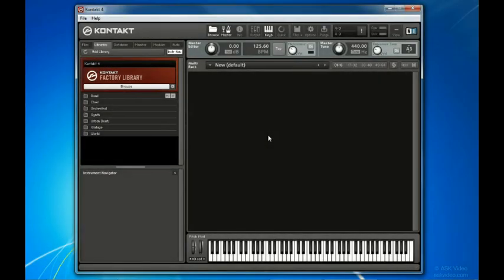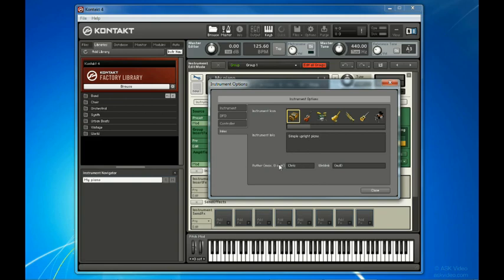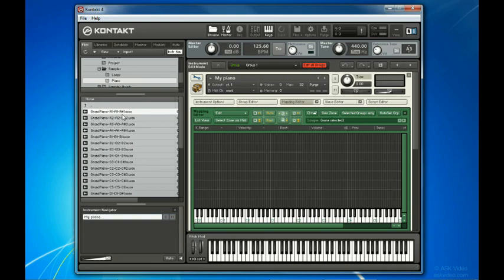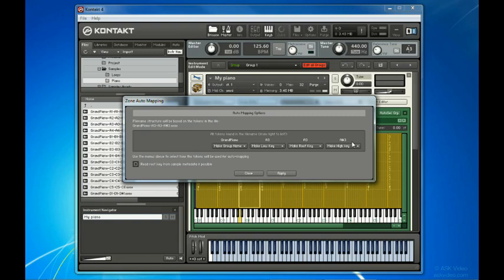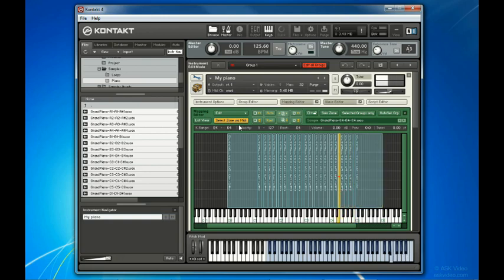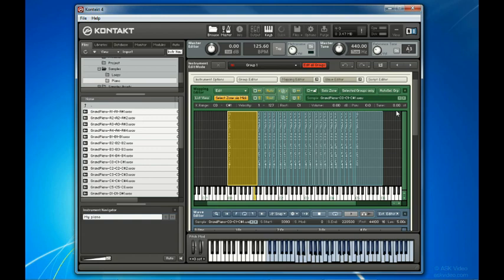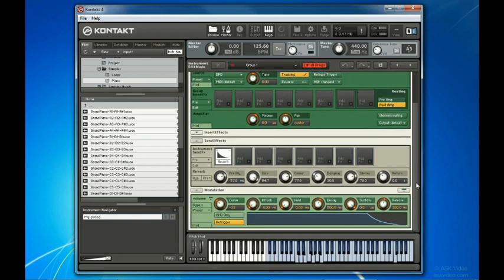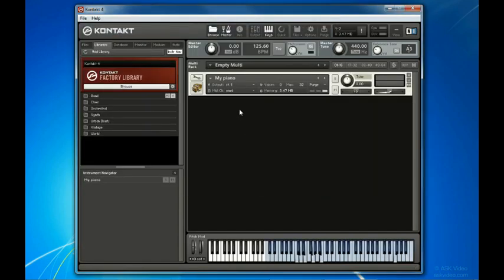Native Instruments 503: Kontakt 4 - 13. Creating and Customizing Instruments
Native Instruments 503: Kontakt 4 by Chris Butcher
Video 13 of 35 for Native Instruments 503: Kontakt 4

In this course, Chris will take you through a comprehensive walkthrough of the entire instrument and make sure that you know how to use it inside and out! Youll learn how to build your own instrument from freshly recorded samples, customize existing instruments, make use of your already existing sample library, and get the most out of Kontakt with scripting and automation!